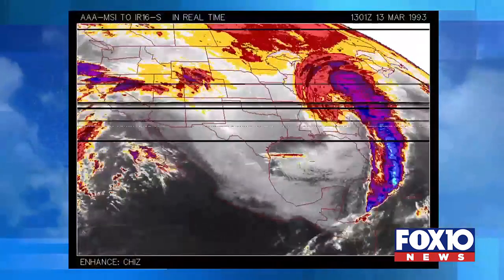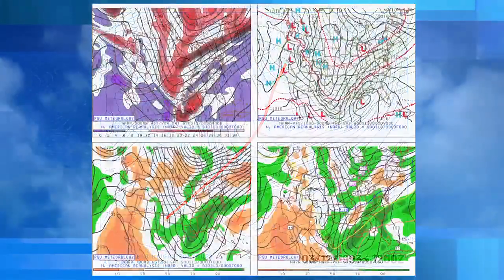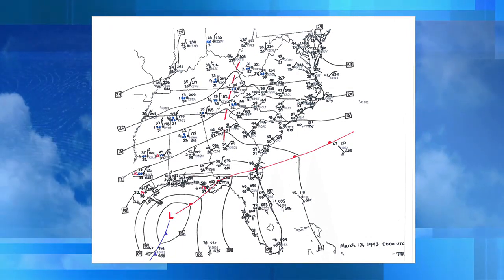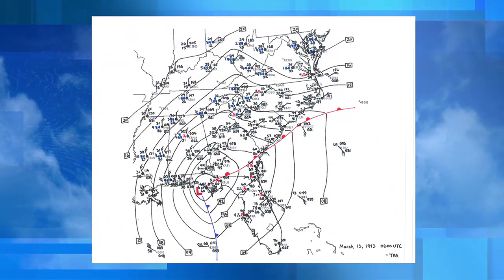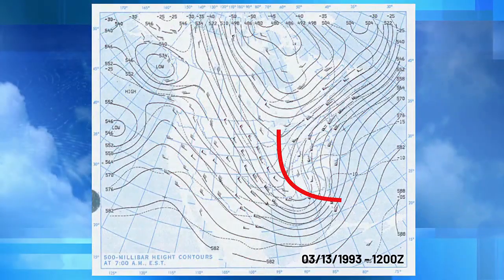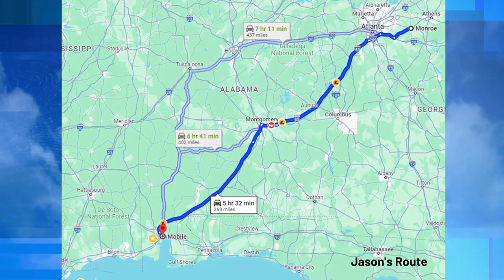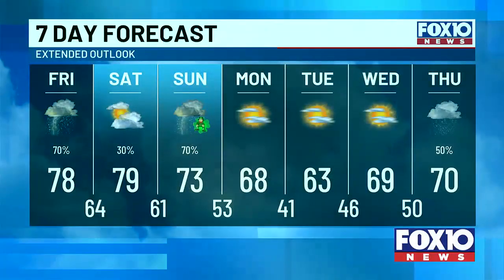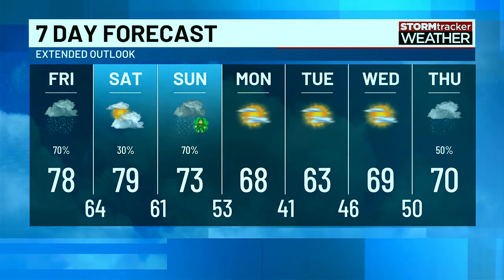Next Weather: Superstorm of 1993